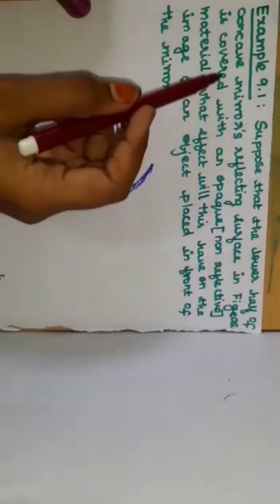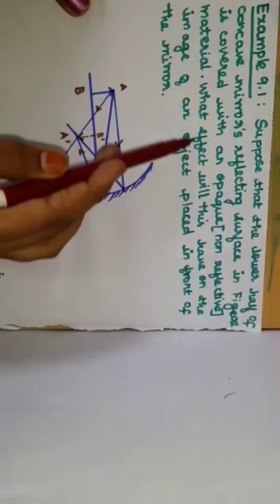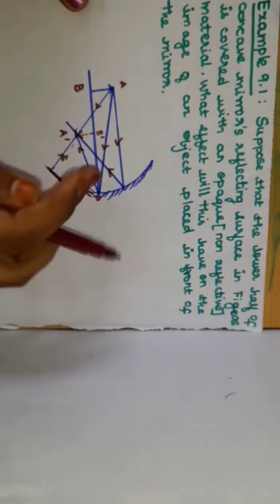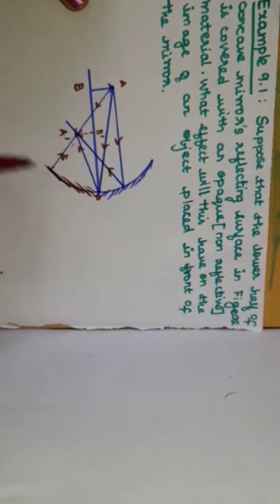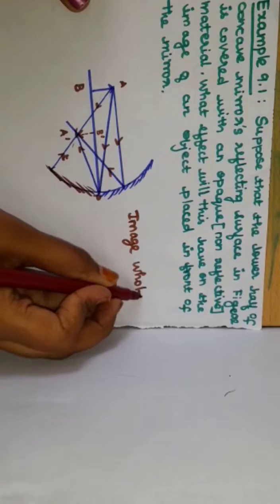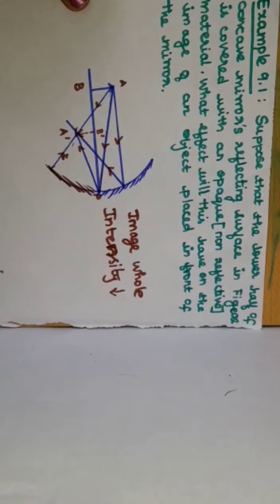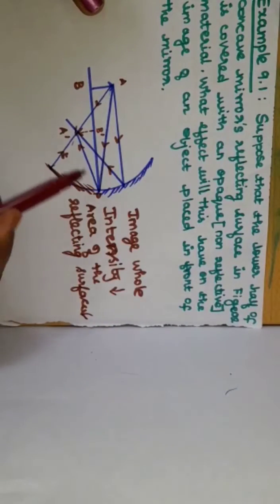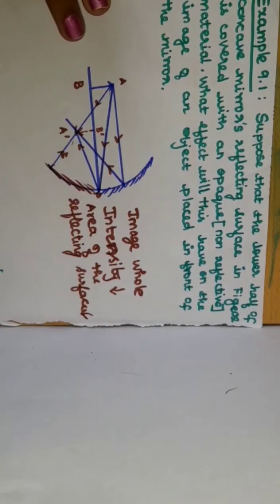Example 9.1(NCERT) in TAMIL,class12 ,Ray optics and optical instruments, physics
Example 9.1 Suppose that the lower half of the concave mirror's reflecting surface in Fig. 9.5 is covered with an opaque (non-reflective) material. What effect will this have on the image of an object placed in front of the mirror?

Ray optics and optical instruments
Class 12
physics
TAMIL